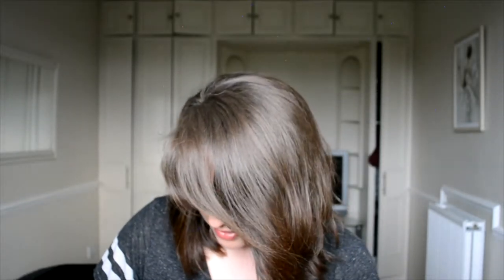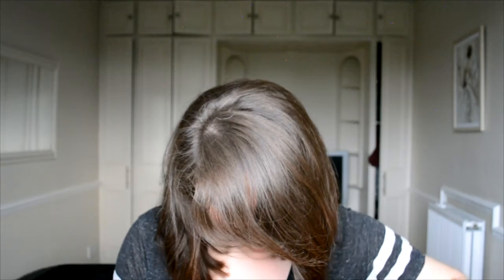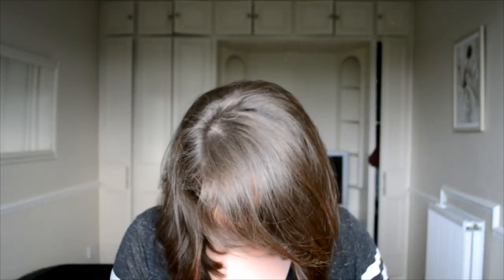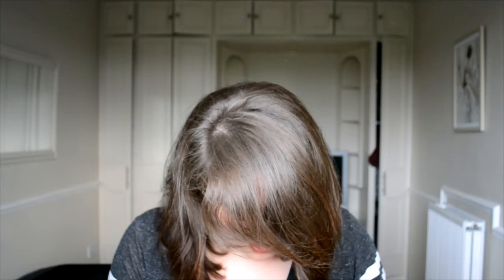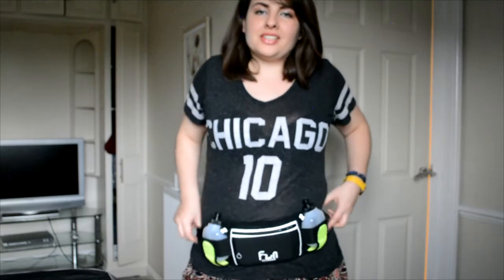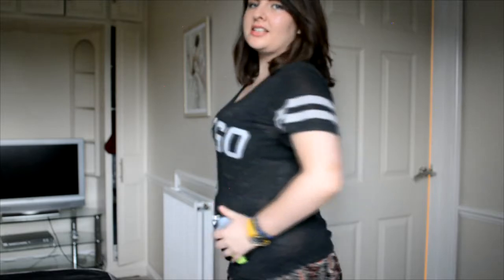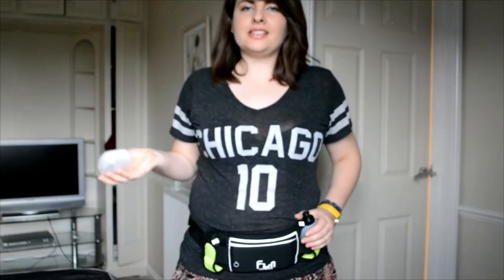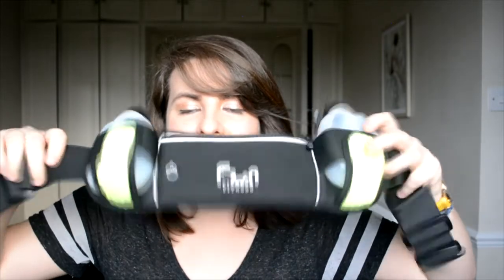Fun-H2O-Belt Review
Get Your Belt Below :)
Fun H20 Belt